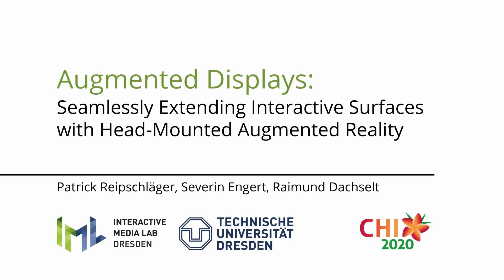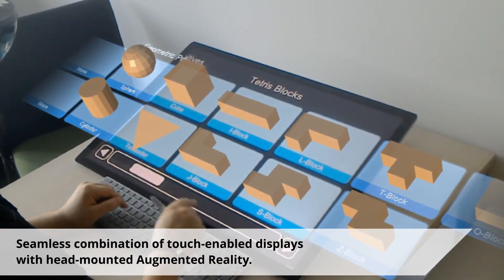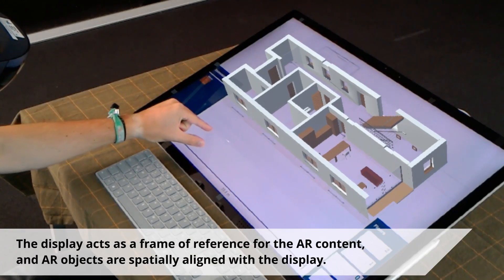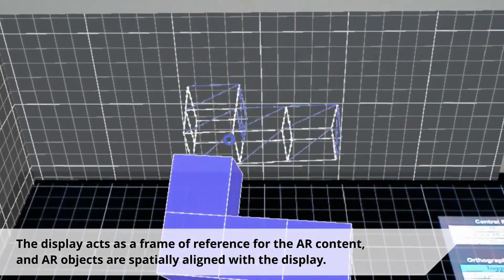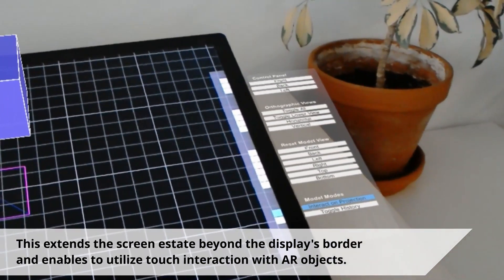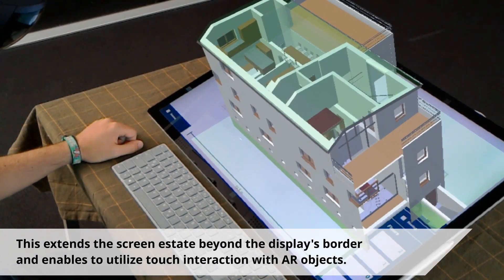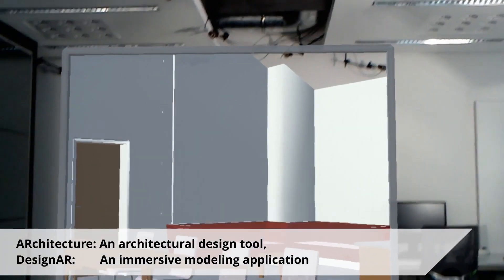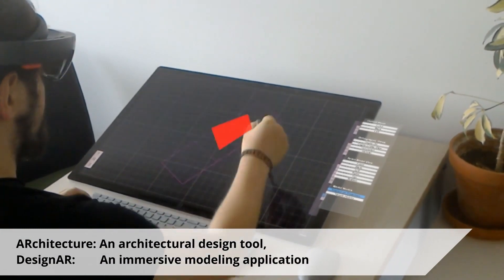INT006: Augmented Displays: Seamlessly Extending Interactive Surfaces With Head-Mounted ...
INT006: Augmented Displays: Seamlessly Extending Interactive Surfaces With Head-Mounted Augmented Reality
Patrick Reipschläger;Severin Engert;Raimund Dachselt

Session: Interactivity

Abstract
We present Augmented Displays, a new class of display systems combining high-resolution interactive surfaces with head-coupled Augmented Reality. This extends the screen estate beyond the display and enables placing AR content directly at the display's borders or within the real environment. Furthermore, it enables people to interact with AR objects with natural pen and touch input in high precision on the surface. This combination allows a variety of interesting applications. To illustrate them, we present two use cases: An immersive 3D modeling tool and an architectural design tool. Our goal is to demonstrate the potential of Augmented Displays as a foundation for future work in the design space of this exciting new class of systems.